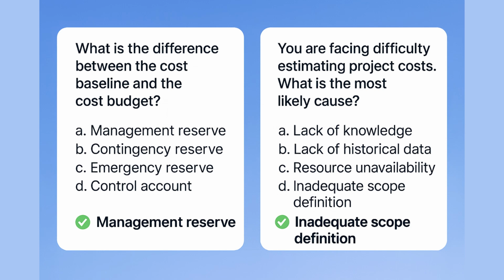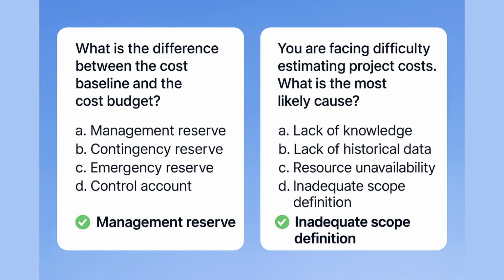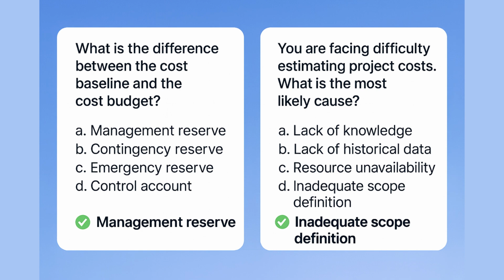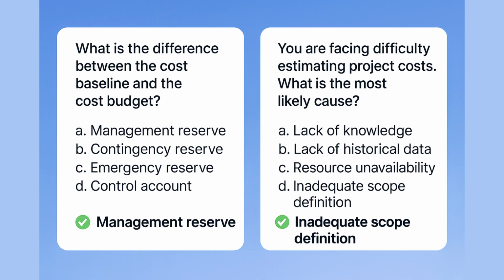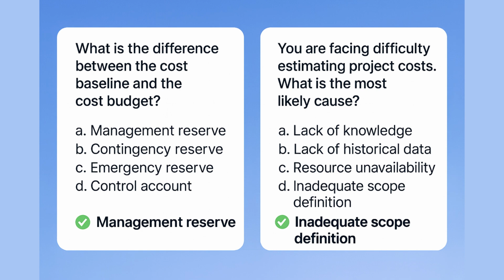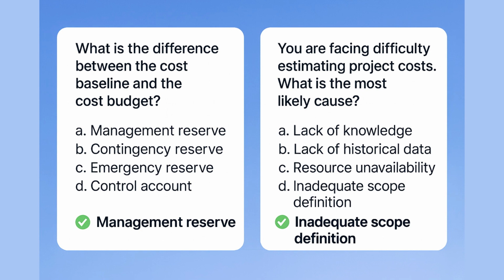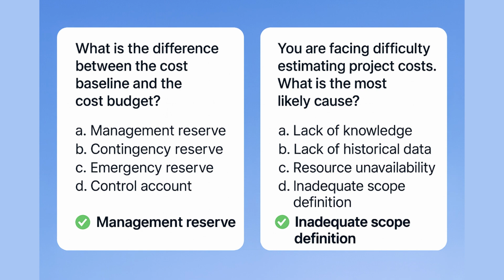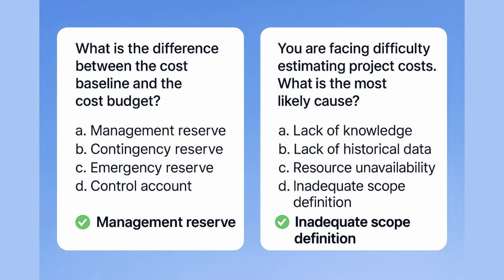PMP Questions Explained – Management Reserve & Scope Definition Made Simple 💡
Ever wondered why management reserve isn’t part of the cost baseline? Or how inadequate scope definition can wreck your project estimates?
In this episode of the Project Mastery Podcast, we decode two classic PMP exam traps that every project manager must master:

Join us as we break down both with real-world examples, PMI-aligned logic, and practical project scenarios .

🎧 Perfect for PMP aspirants | Project Managers | PMO Leads